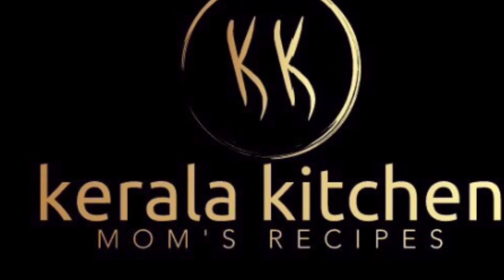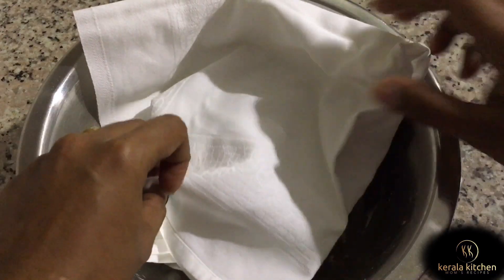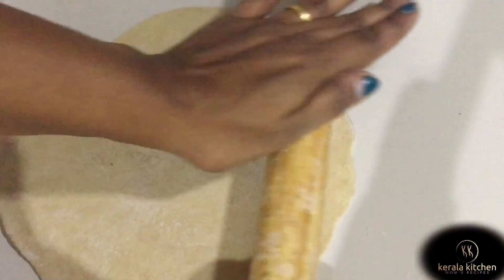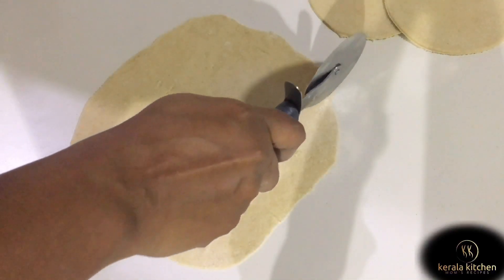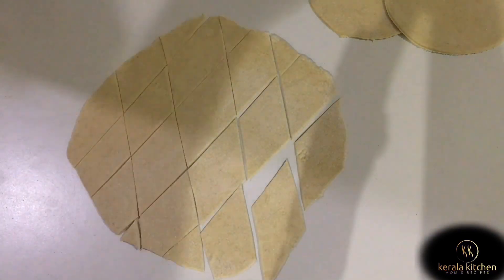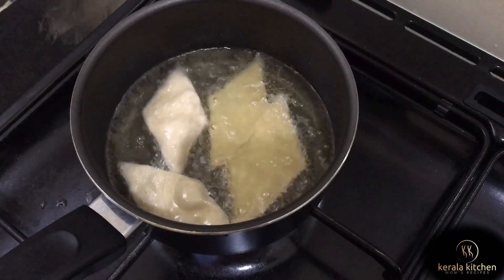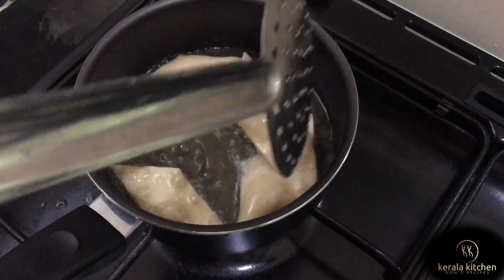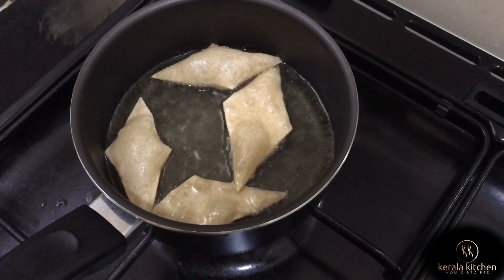Diamond poori/kids special/poori/kids tiffin